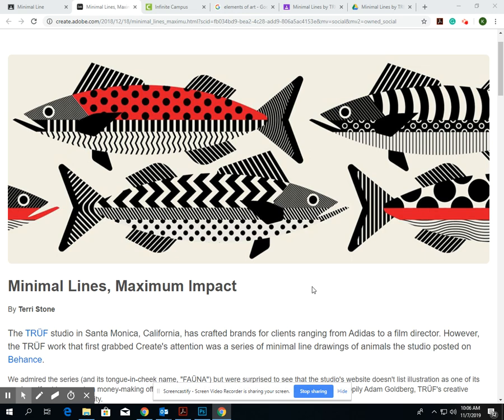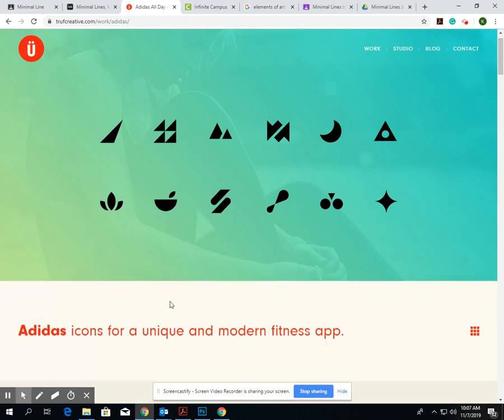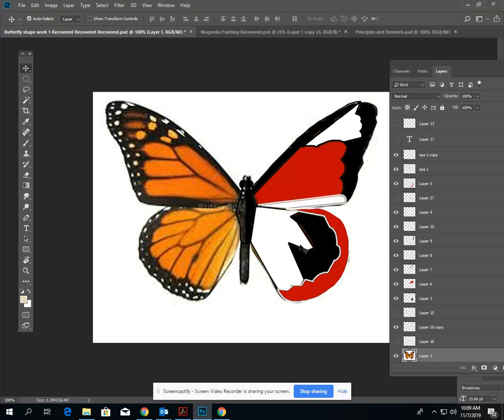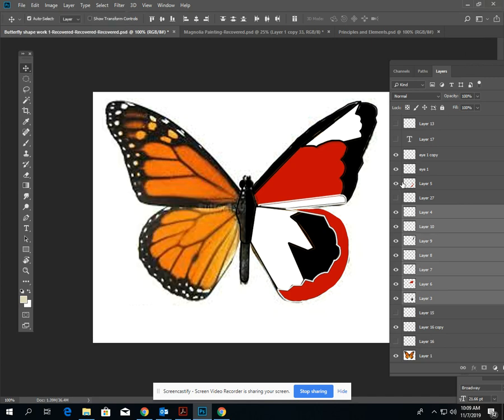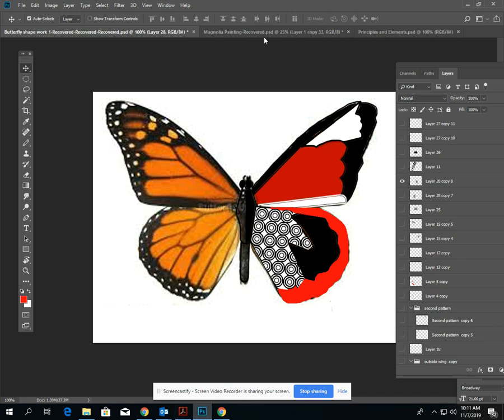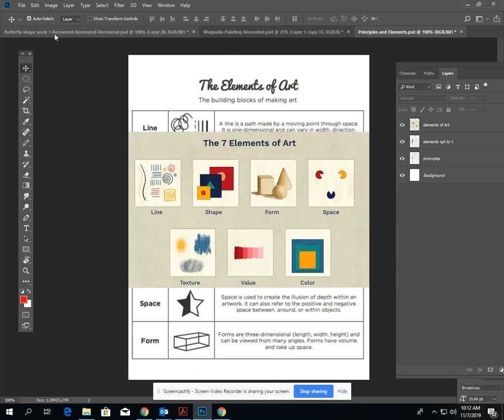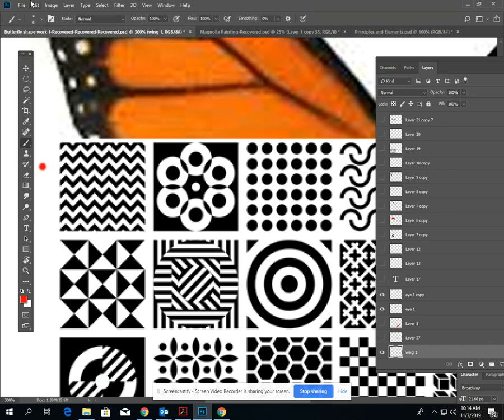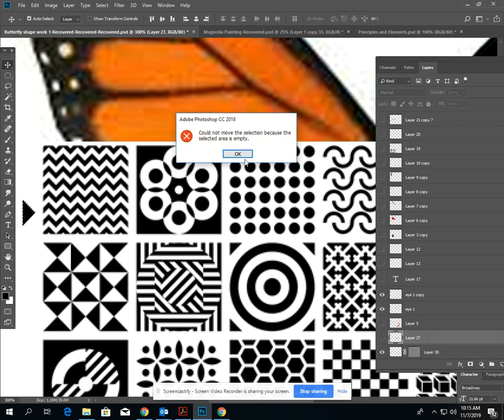Minimal Line Animal Part 1